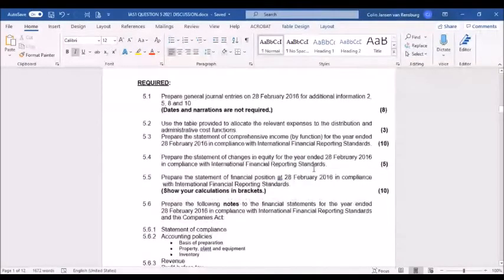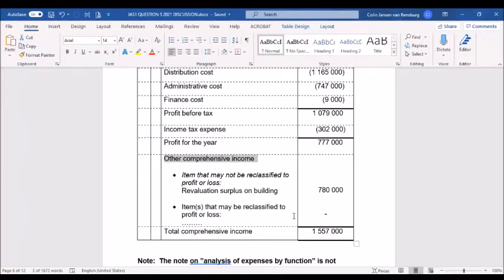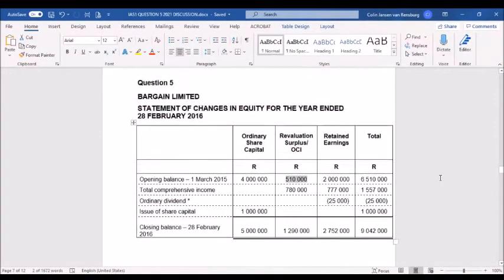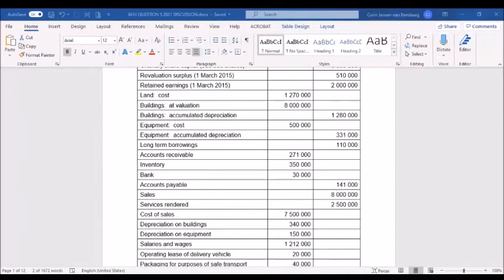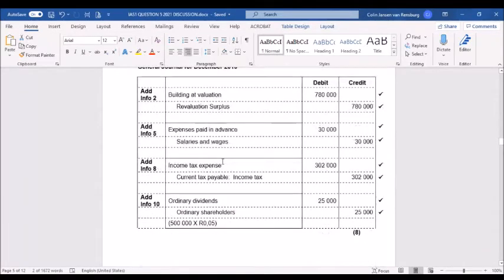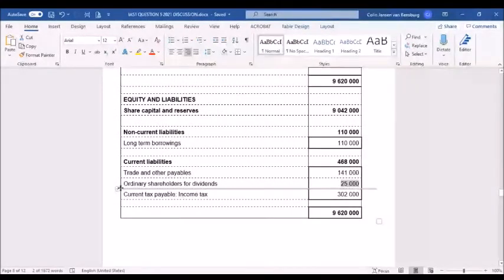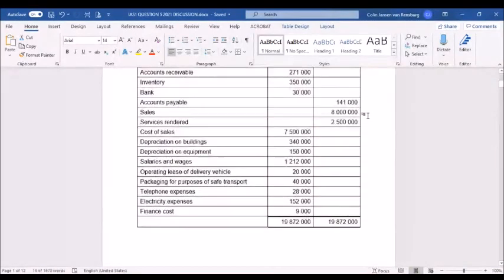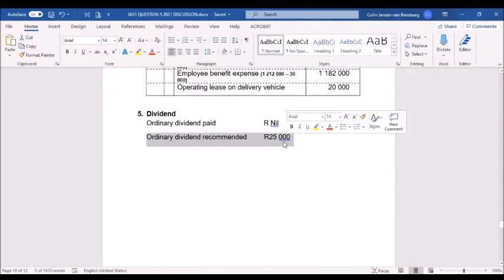FA2 2021 IAS1 Q5 Part 2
Financial Accounting 2 at CPUT. Part 2 of a live online class discussing the practical application of IAS1: Presentation of Financial Statements.